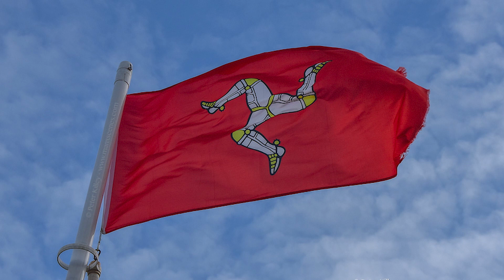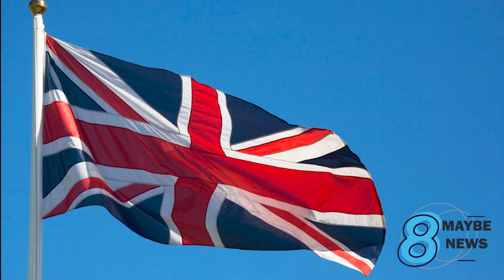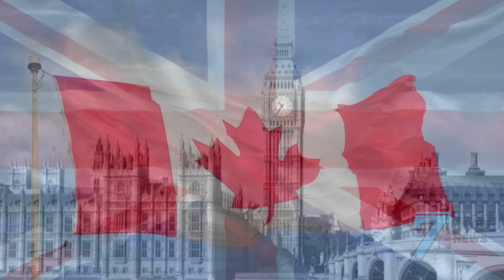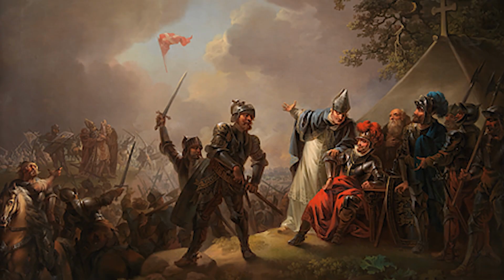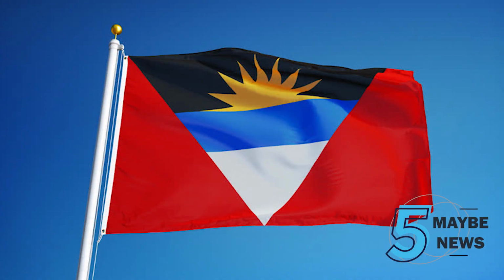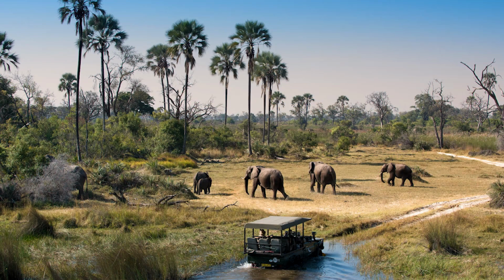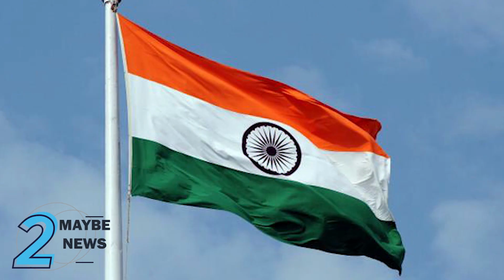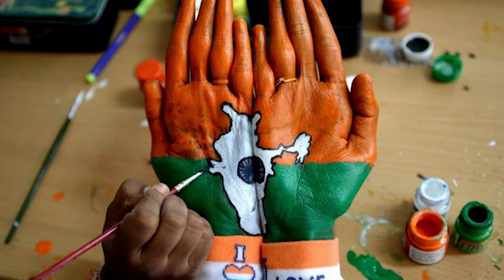10 COUNTRY FLAGS AND THEIR HIDDEN MEANINGS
Hi Guys, welcome to Maybe News :)